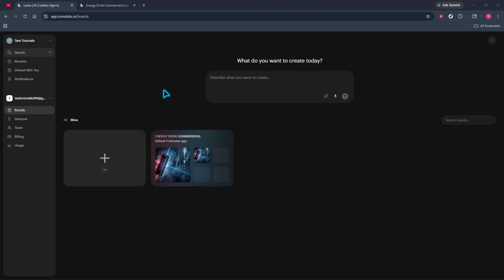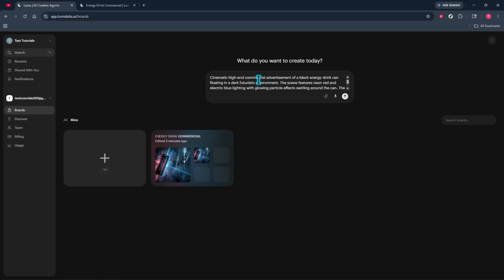How To Use Luma AI To Create Motion Graphics [2026 Guide]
How To Use Luma AI To Create Motion Graphics

In today's video, we cover How To Use Luma AI To Create Motion Graphics,Luma AI motion graphics tutorial,create motion graphics with Luma AI,Luma Dream Machine animation guide,AI motion design tutorial Luma,how to make animated graphics AI,Luma AI cinematic motion tools,generate motion graphics from prompts,Luma AI beginner tutorial,AI video animation workflow Luma,create moving visuals with AI Luma,Luma AI creative video tools,how to animate designs with AI,Luma AI storytelling motion graphics,AI content creation motion graphics